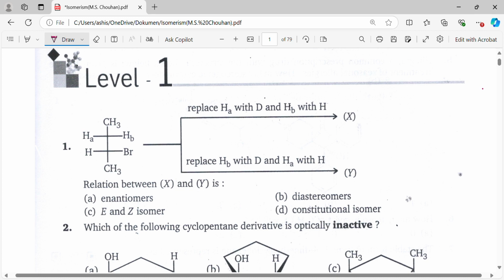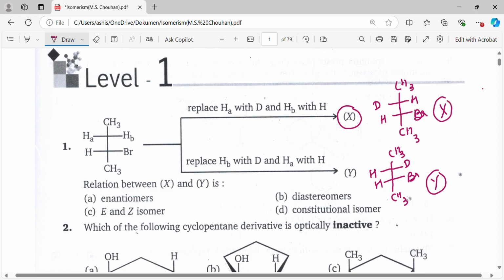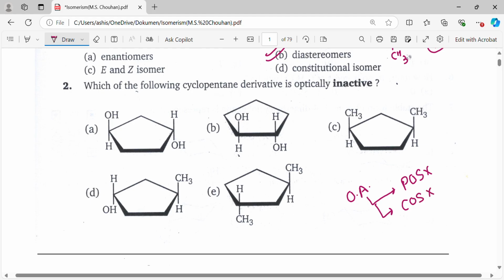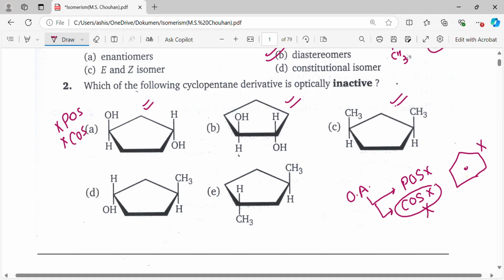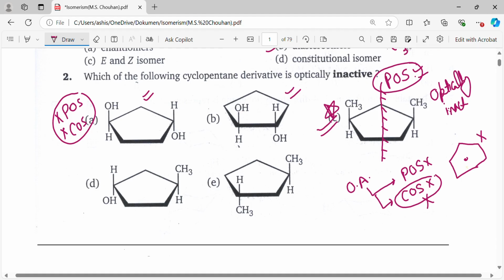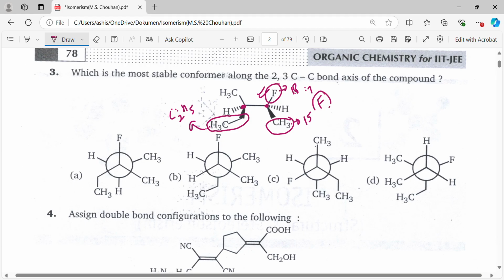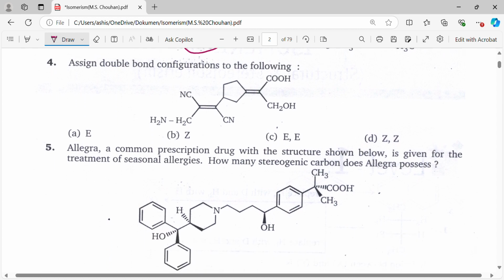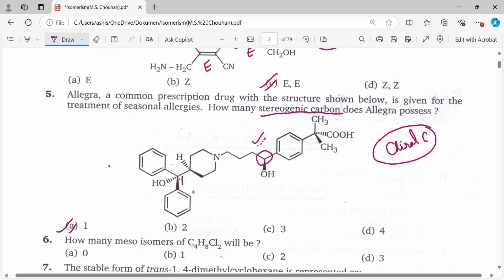ISOMERISM II Q.SOLVING APPROACH II Q.1 to 5 JEE ADVANCED